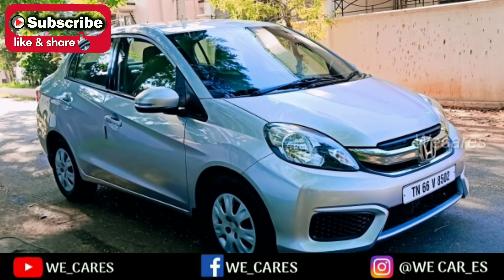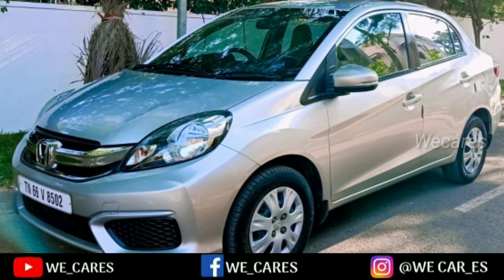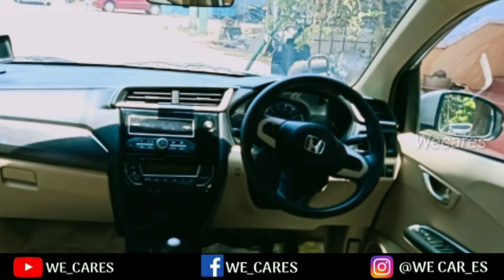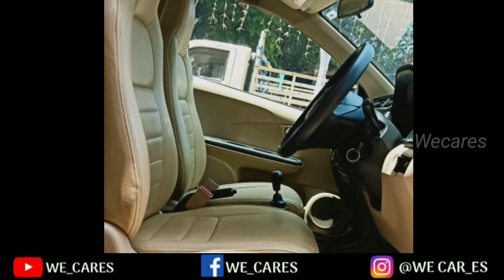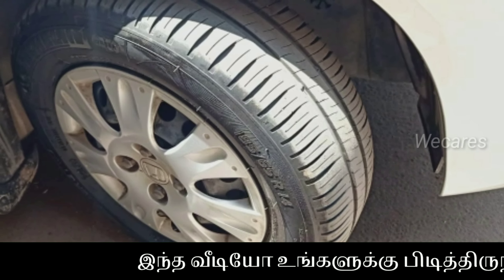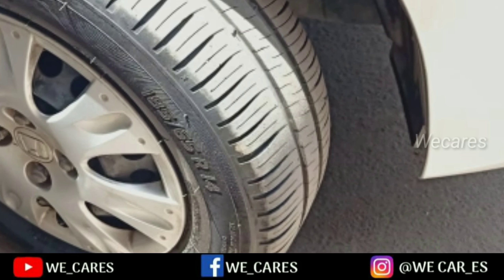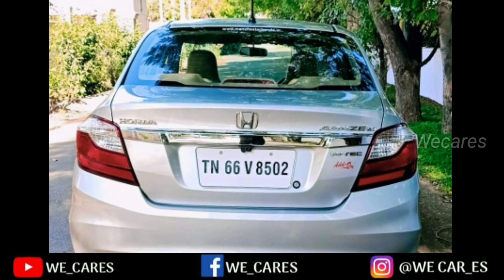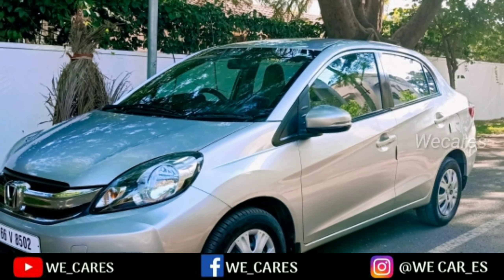Honda Amaze Used car for sale Secondhand car sales review in Tamil Wecares